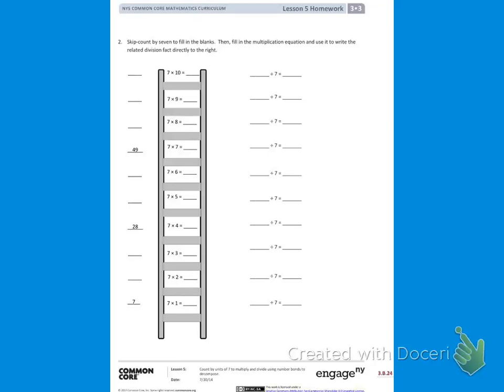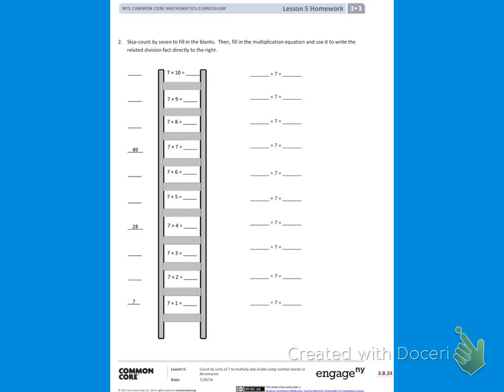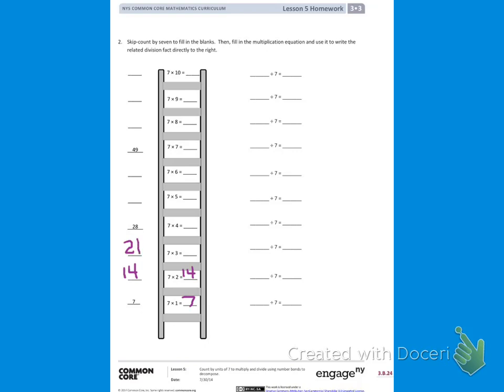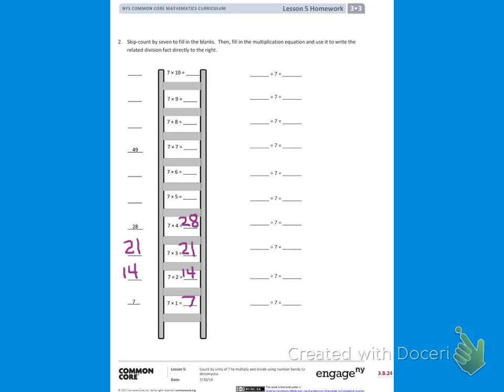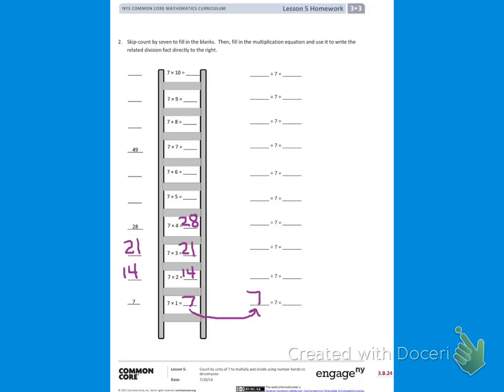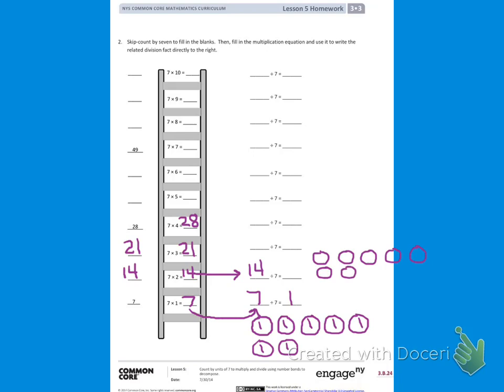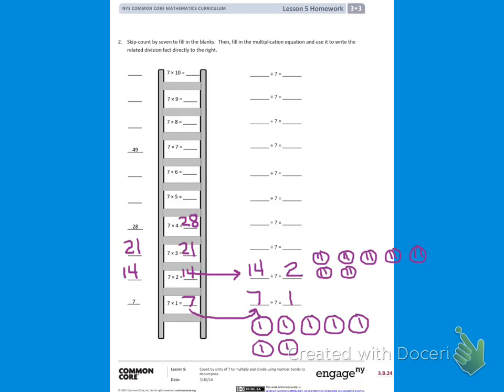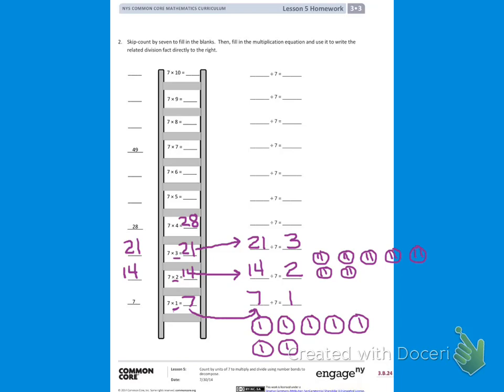GR3 M3 L5 Pg2